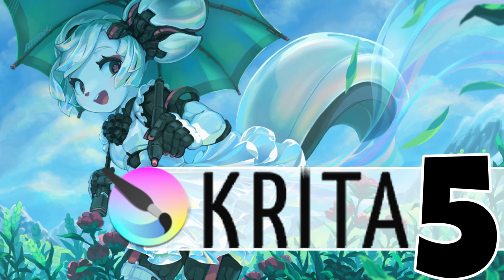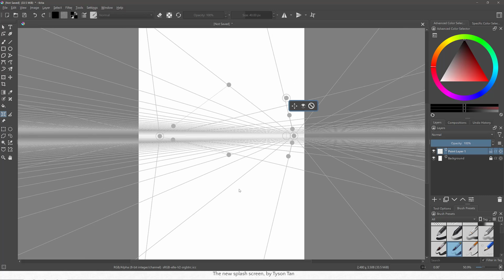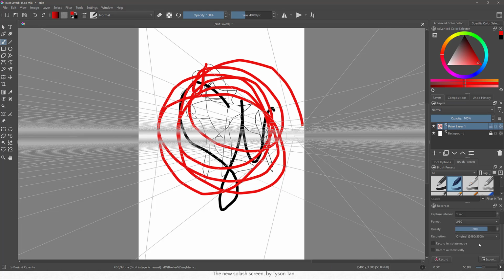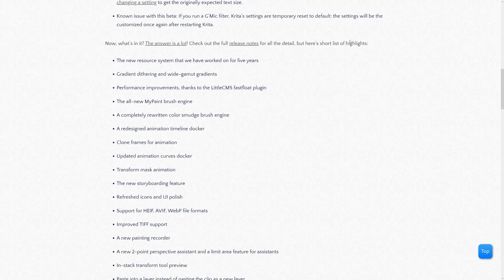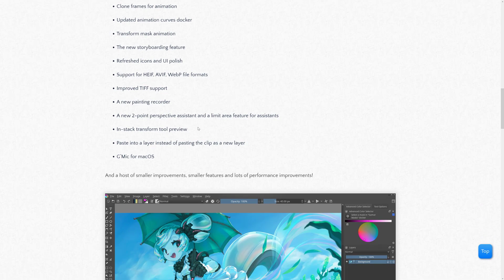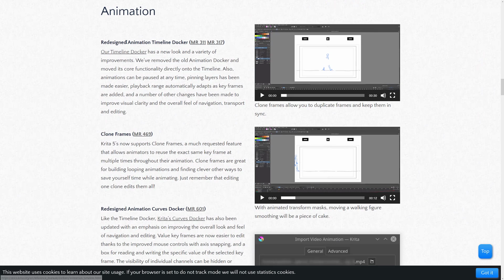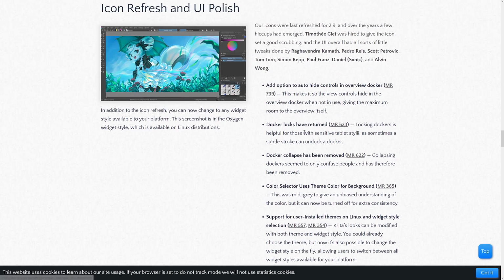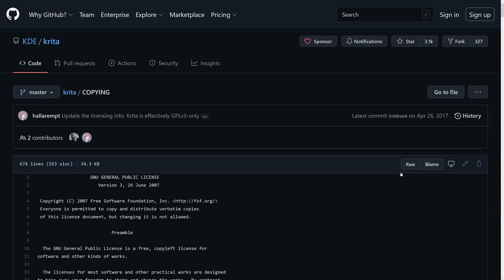Krita 5 Beta is Here!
Krita 5 is a major new update of the popular open source painting application.